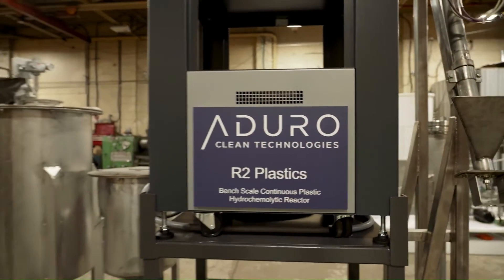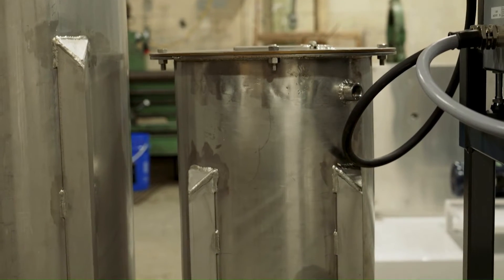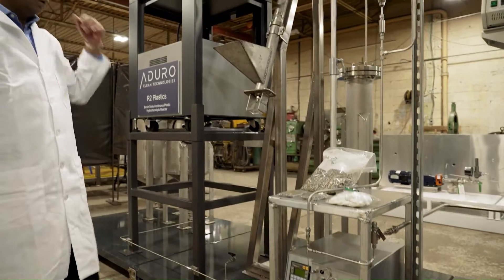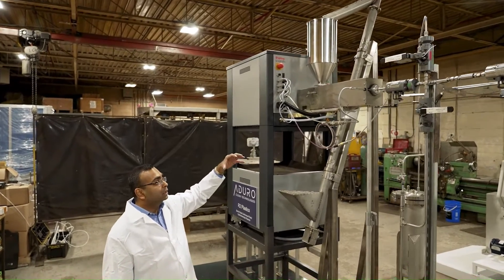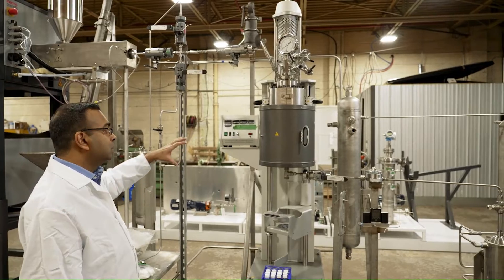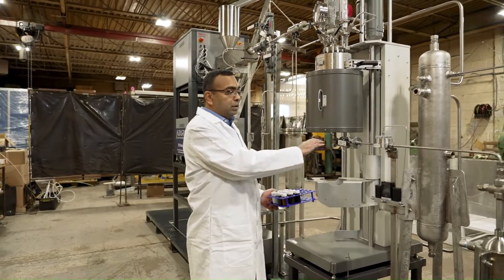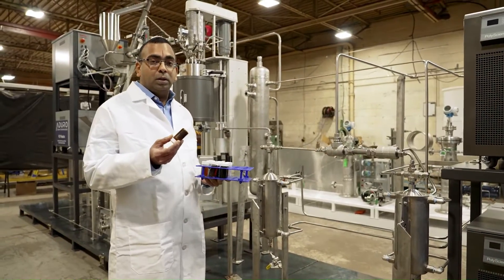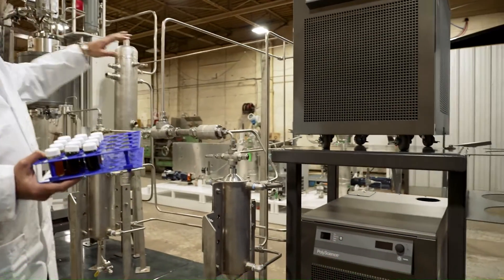Walkthrough of the Aduro Hydrochemolytic™ R2 Plastic Reactor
Aduro Clean Technologies Inc. | CSE:ACT  |  OTCQB:ACTHF  |  FSE:9D50

Anil Jhawar, Chief Scientist at @Aduro Clean Technologies Inc  introduces Hydrochemolytic™ Technology with a walkthrough of the material process flow and operating parameters.

The R2 Plastic Reactor is a nameplate 2kg/hr continuous flow reactor design to deconstruct chain growth polymers via the patented Aduro Hydrochemolytic™ process.  The goal of the technology is to unlock the value of waste plastic streams.

Aduro Clean Technologies is a developer of patented water-based technologies to chemically recycle waste plastics; convert heavy crude and bitumen into lighter, more valuable oil; and transform renewable oils into higher-value fuels or renewable chemicals. The Company’s Hydrochemolytic™ technology activates unique properties of water in a chemistry platform that operates at relatively low temperatures and cost, a game-changing approach that converts low-value feedstocks into 21st-century resources.